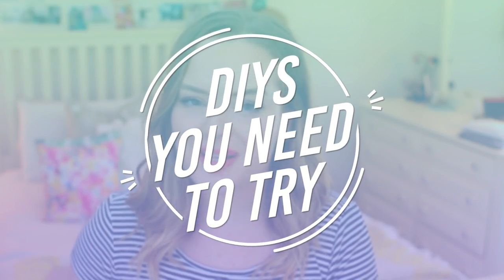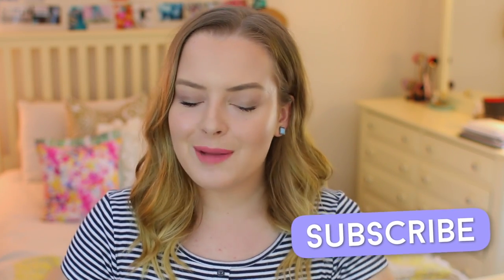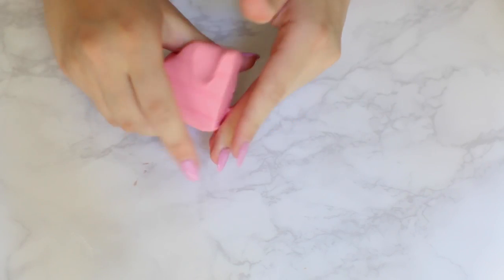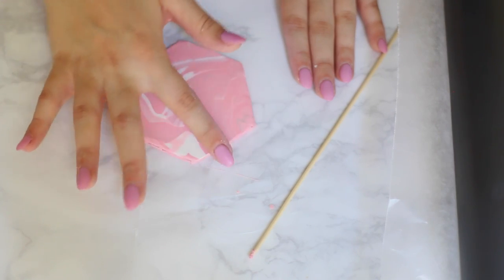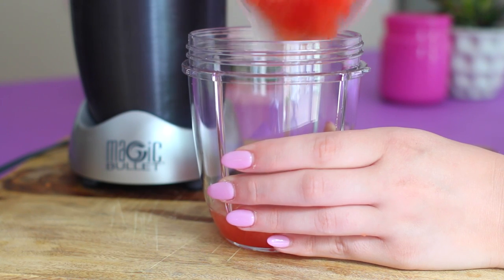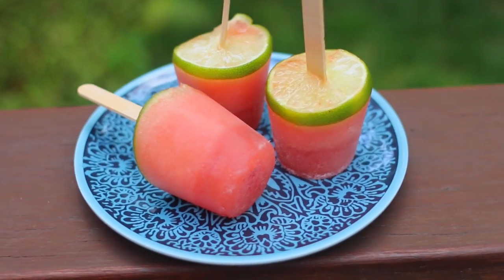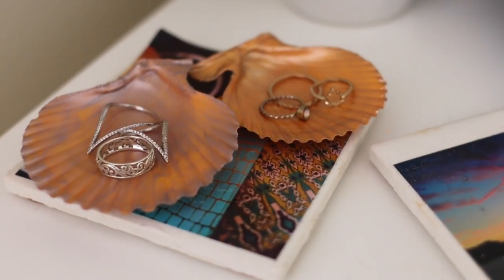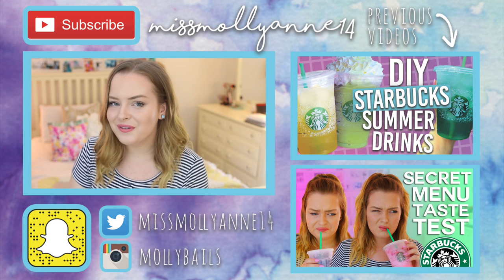DIYs You NEED To Try This Summer! Marble Coasters, Popsicles & Ring Holders!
A DIY VIDEO!! MY FAV VIDEOS TO FILM WOO!!! I show you 3 DIYs You NEED To Try This Summer! Like seriously you need to try them hahaha! There's a Watermelon Popsicle, a Metallic Shell Ring Holder, and some BEAUTIFUL marble coasters (like I'm obsessed) I was inspired by some things I saw on Tumblr and Pinterest and I hope you guys enjoy!!

Hey guys!! I'm Molly and I make TONS of different videos such as DIYs, Recipes, Buzzfeed Tested, Pinterest Inspired, Summer, Morning Routines, Night Routines, School, Organization, Room Decor, Healthy Recipes, Skincare, Beayty, Makeup, Hauls, Lifehacks, Back to School, Fashion and so much more!